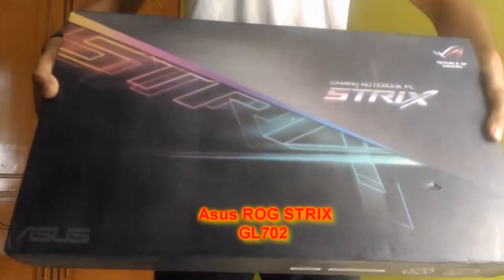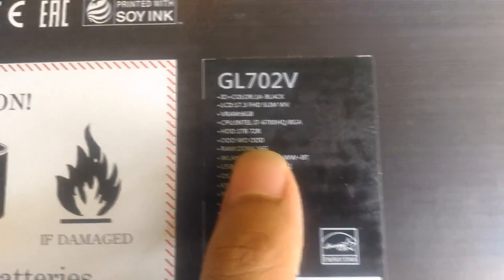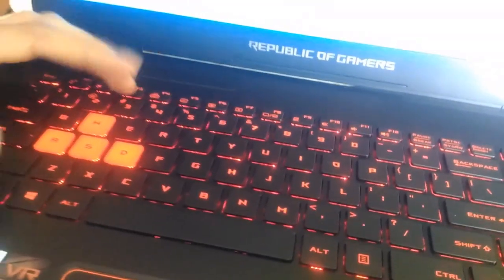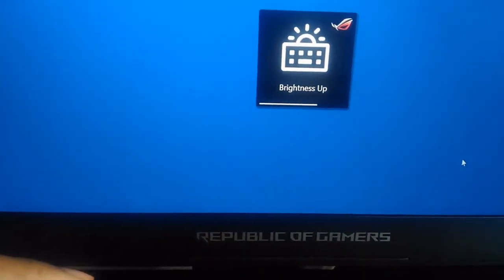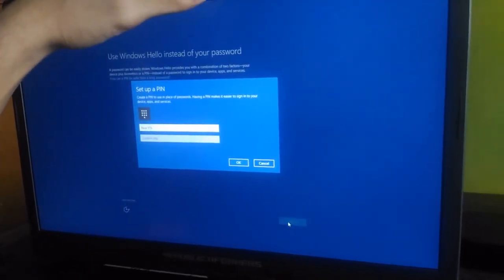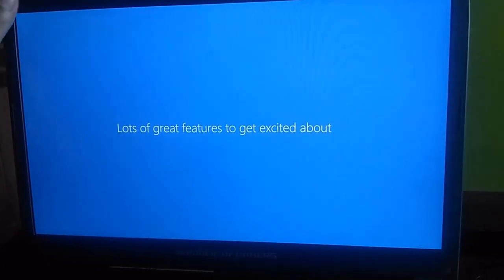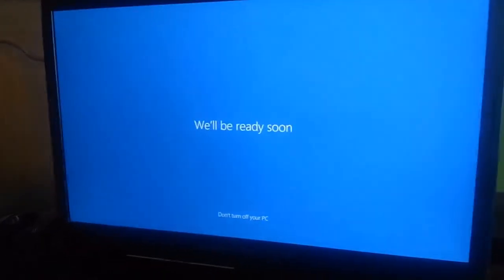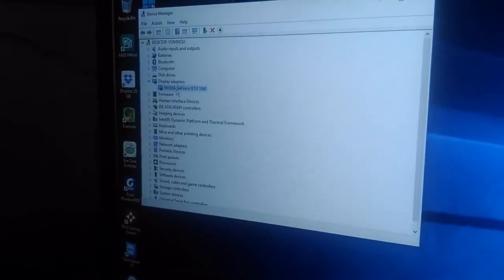Unboxing the ASUS ROG STRIX GL702VM | MY NEW laptop | First Look!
hELLO Guys its me krishgamehacker As i have mentioned before this is the Unboxing of the ASUS Gl702VM.

The GL702 is 17-inches but thin and fairly portable compared to other 17-inch gaming laptops on the market. The latest Pascal graphics cards offer a HUGE performance jump from last years 9-series.

Play Your Favorite Games With Smooth FPS!
Experience unmatched performance with ROG Strix GL702's 6th-generation Intel® Core™ i7 quad-core processor combined with a discrete NVIDIA® GeForce® GTX 1060 graphics with full Microsoft® DirectX® 12 support. The latest hardware gives you efficient, powerful performance for heavy gaming or productive multitasking such as live streaming and video editing.

IMMERSIVE VIRTUAL REALITY!
The VR Ready NVIDIA® GeForce® GTX 1060 GPU boosts speed and power efficiency for brilliant performance in Virtual Reality. Enjoy immersive virtual reality that is smooth, low-latency, and stutter-free.

Gaming On-The-Go!
With a profile measuring just 24.7mm and tipping the scales at a lightweight 2.7kg, ROG Strix GL702 has an ultra-portable design that fits snugly in a messenger bag or backpack. Whether you're waiting for your flight, kicking back at a café, or at a LAN tournament, you can game just about anywhere!

Beautiful Wide-View Panel
ROG Strix GL702 utilizes a 17-inch panel with 178° ultra-wide viewing angle technology so there's no color shift even when you're viewing it from extreme positions with FHD.

More Screen, Less Bezel
ROG Strix GL702's display comes with a slimmed down bezel, measuring just 17mm on the top and 13mm on the sides, for a more pleasant and discreet viewing experience.

Incredibly Smooth Gameplay
ROG Strix GL702's NVIDIA® G-SYNC™ display technology eliminates the lag and frame rate stutter you usually encounter with V-Sync. NVIDIA® G-SYNC™ synchronizes the display's refresh rate with the GPU. This reduces lag, minimizes frame rate stutter, and eliminates visual tearing — all without affecting system performance. What you do get is incredibly-smooth and stunning gameplay.

Hyper-Cool, Triple-Copper Thermal Module
The compact hyper-cool, triple-copper thermal module uses heat pipes and three fans to increase CPU and GPU performance independently. ROG Strix GL702's additional boost fan serves as a third source of cooling to help the GPU run at full speed without throttling even under extensive load. This design maximizes thermal efficiency to give ROG Strix GL702 the stability required for intense gaming marathons.

Anti-ghosting keyboard with 30-key rollover
Anti-ghosting keys ensure your commands are instantaneously and correctly interpreted – even if you hit up to 30 keys simultaneously.

Intel® Thunderbolt 3 with USB Type-C
Onboard Intel® Thunderbolt™ technology gives you single-cable data and signal transmission rates of up to 40Gbits/s. ROG Strix GL702 gives you both Intel Thunderbolt and USB 3.1 Type-C for increased compatibility with your various devices.

Audio by ICEpower®
With a slick design, the built-in speakers are positioned so that you can make the most out of your audible gaming experience.

ROG Gaming Center
ASUS Gaming Center allows you to launch ASUS applications and easily access settings. Integrated applications include ROG Game First, XSplit Gamecaster, ROG MacroKey, and Splendid.

Buy ASUS ROG Strix GL702VM here:

Amazon US
Amazon UK